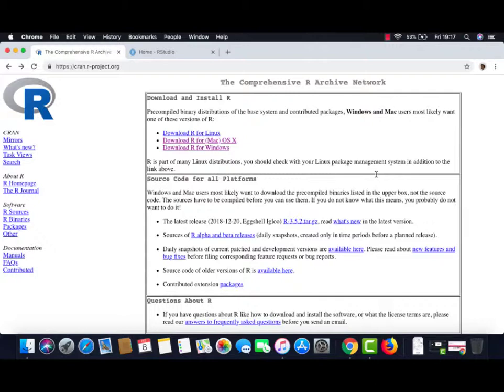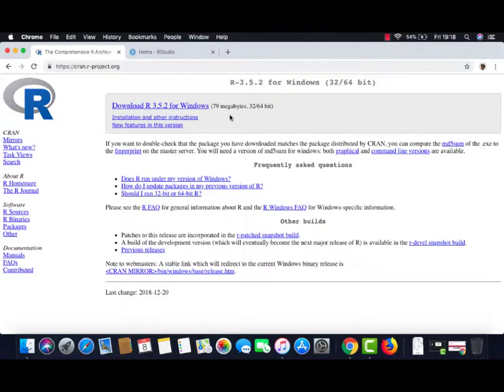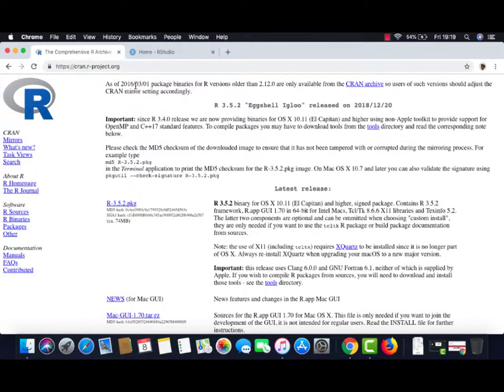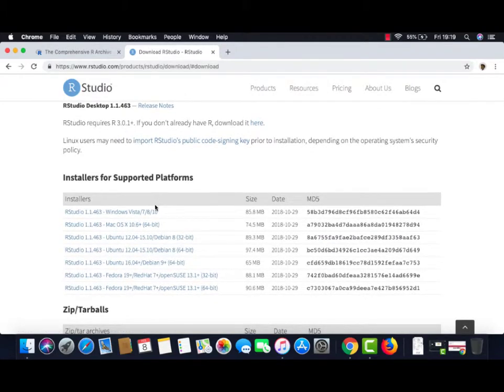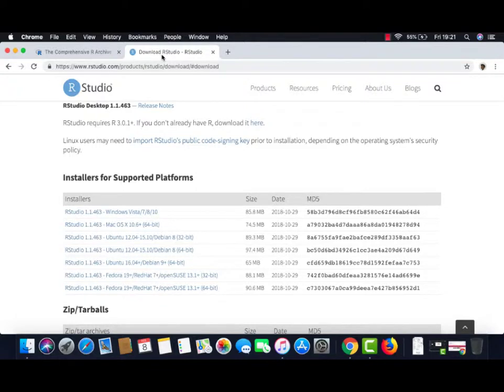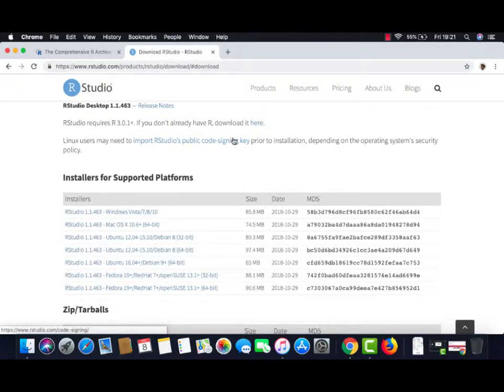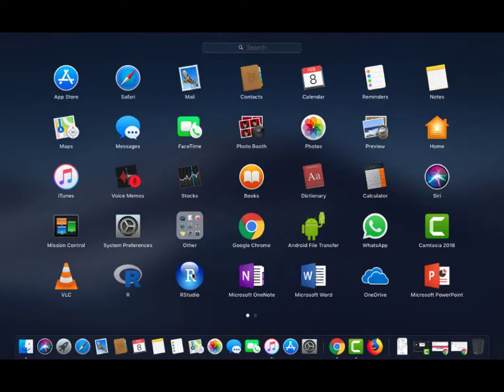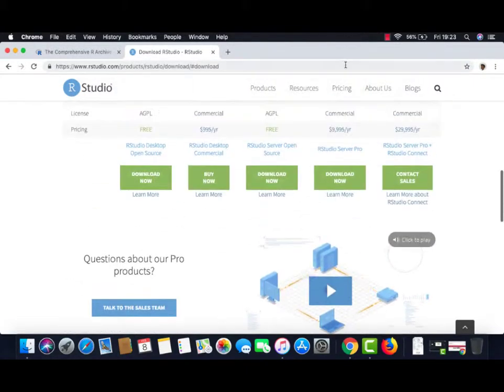Basic 'R' Lecture 1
Inflexion Point - Coaching for Actuarial Science (Online and Offline).
Institute Address - 2174, Ground Floor, Hudson Lane, Delhi - 110009, INDIA
Contact Numbers - 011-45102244 / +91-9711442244 / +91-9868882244